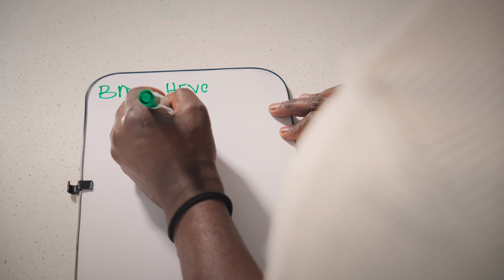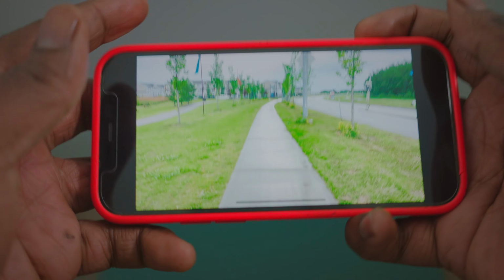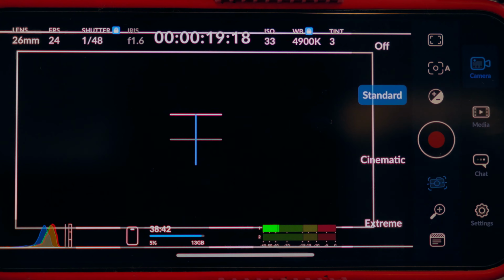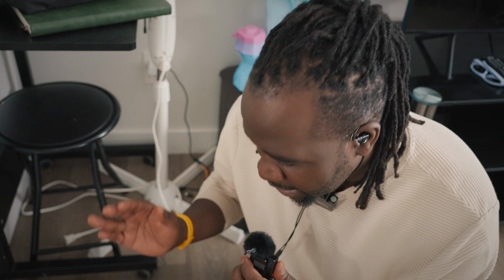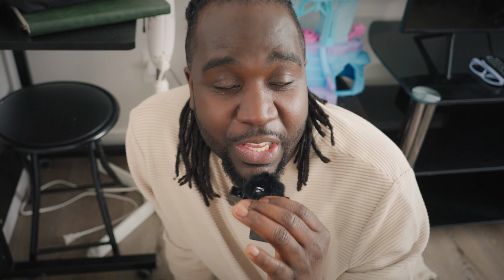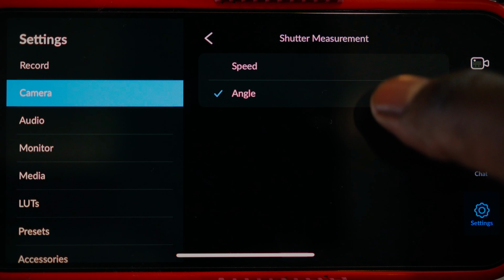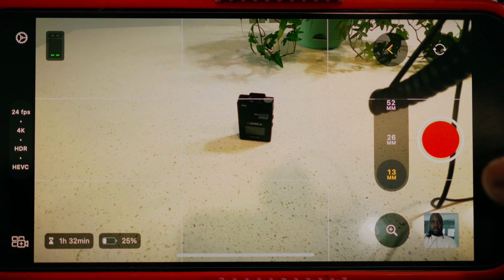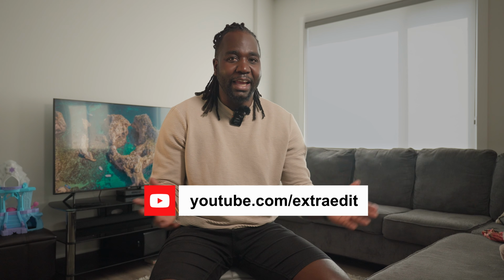Blackmagic Camera App Vs Final Cut Camera App : Which Is The Best for filming Youtube videos ?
Gear used